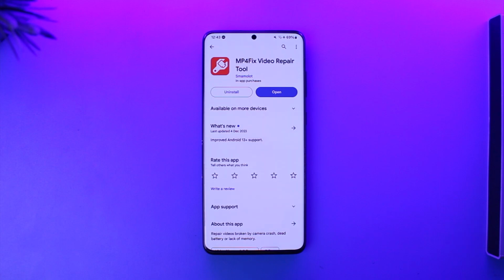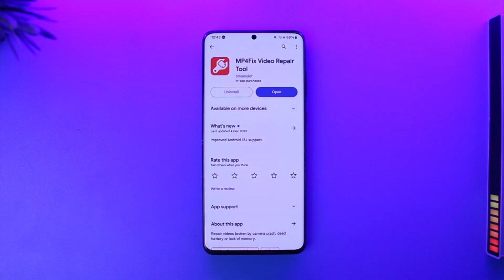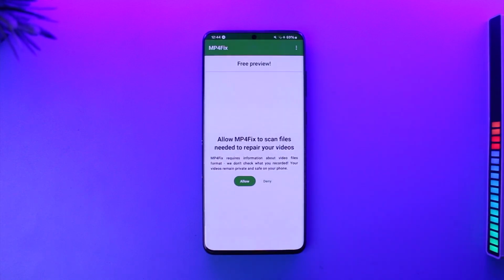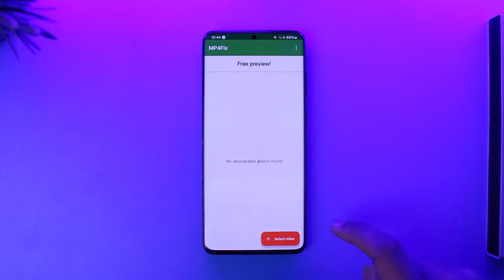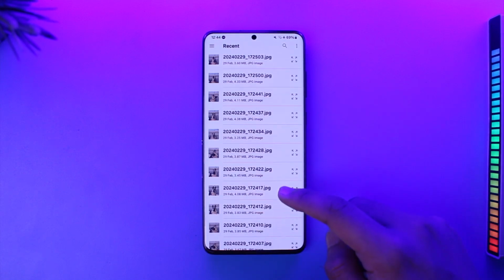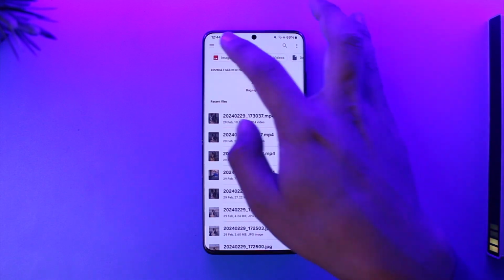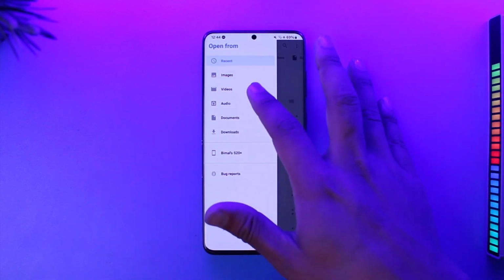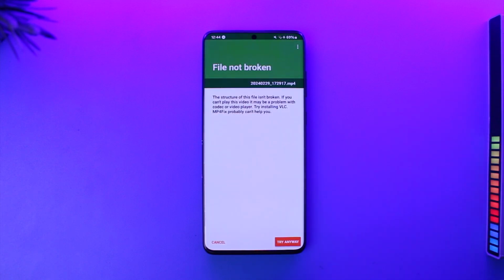How To Fix Corrupted Video Files MP4 In Android !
In this tutorial video, I am simply going to show you how you can fix corrupted MP4 video files in Android.

~Chapters:
0:00 Introduction
0:12 Fix Corrupted Video Files MP4 In Android
1:05 Conclusion